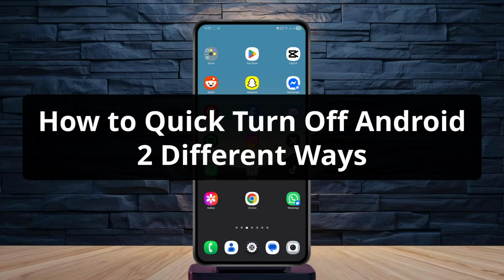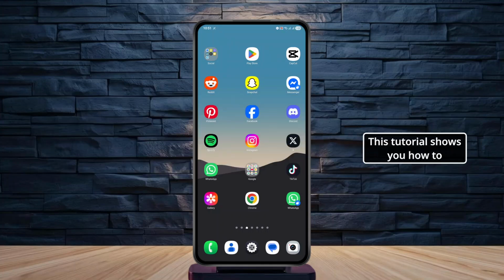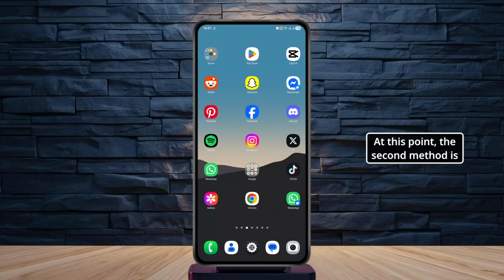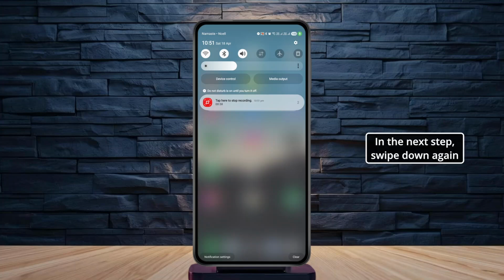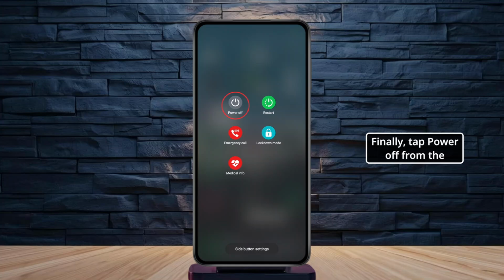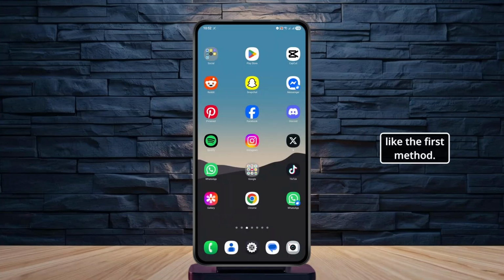How to Quick Turn Off Android, 2 Different Ways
Learn how to quick turn off Android, 2 different ways in this easy step-by-step tutorial. If you want to turn off your Android phone fast, this guide shows you simple Android power off methods to shut down Android quickly without confusion.

In this video, you’ll learn how to power off Android using both standard and hidden methods. This easy Android tutorial is perfect for beginners and also includes useful Android tips and tricks 2026 to help you discover hidden Android shutdown methods that work across most devices, whether you're in the USA, Europe, or anywhere else.

Timestamps:
0:00 Introduction
0:15 Method 1 - Standard Power Off